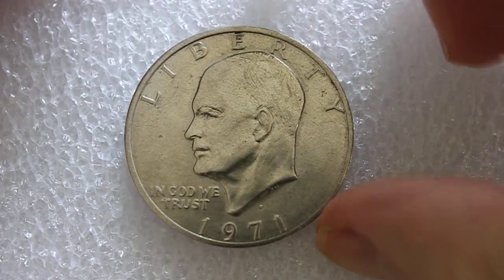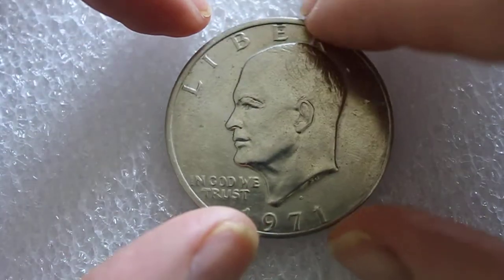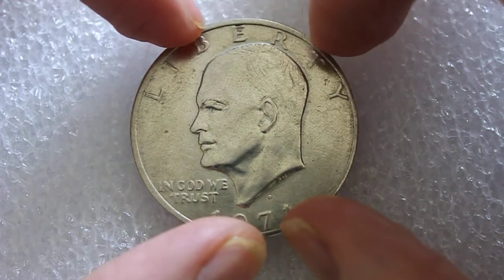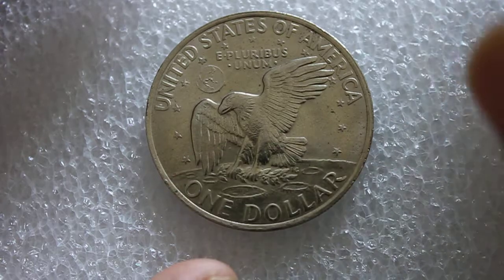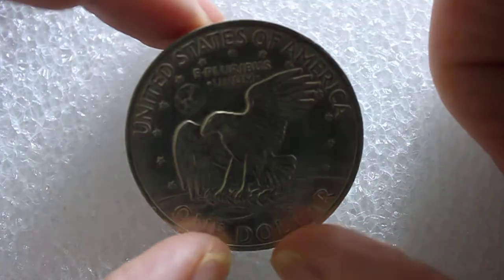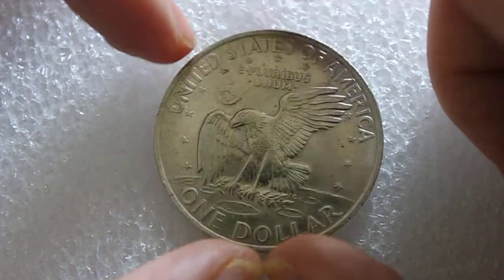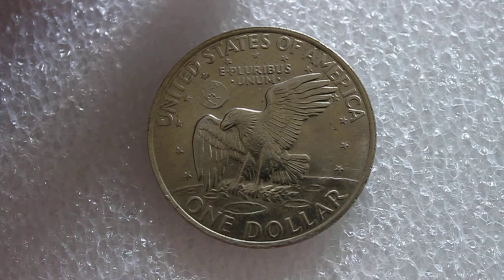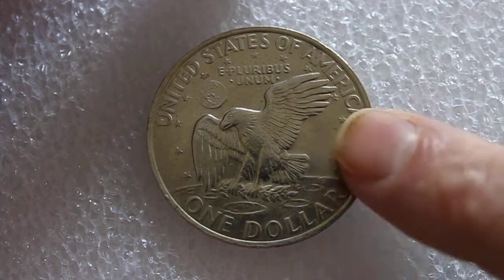Eisenhower $1 One Dollar Eagle Coin (Moon Landing)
Think about what we accomplished with on-board computers in space craft that had less computing power than an I-Phone.  Now we can't do anything as a nation.  We need to bring back that explorative spirit.